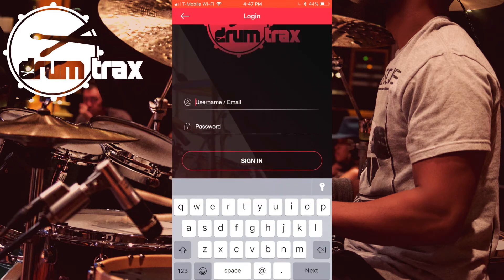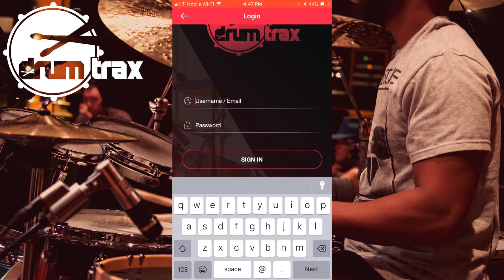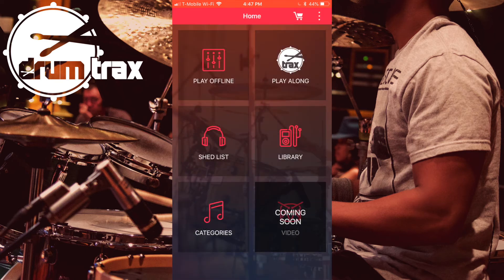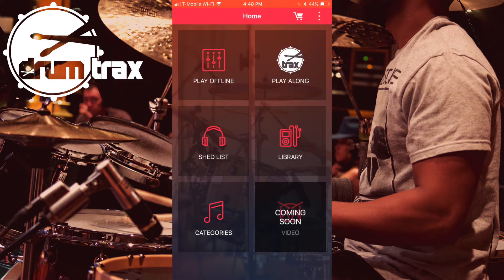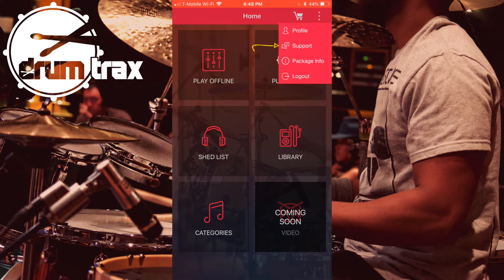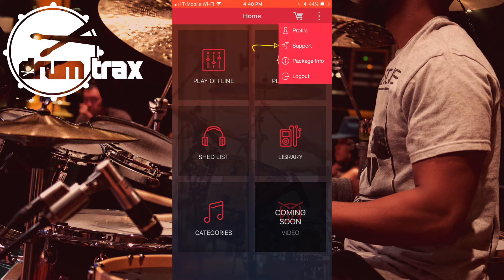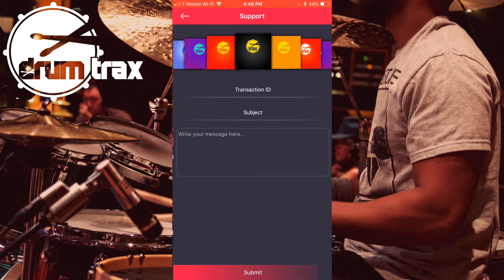DrumTrax App Overview - Need Support? Here's how.